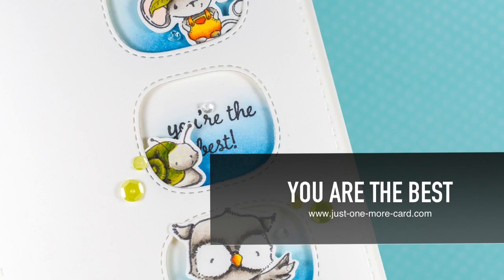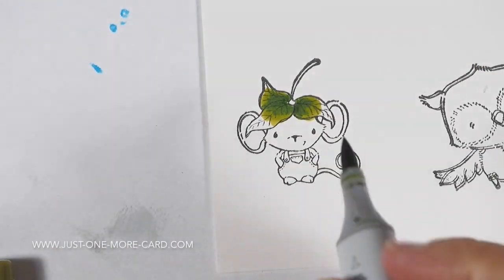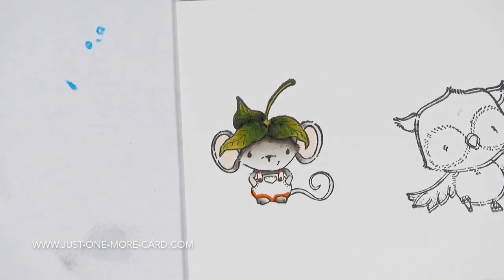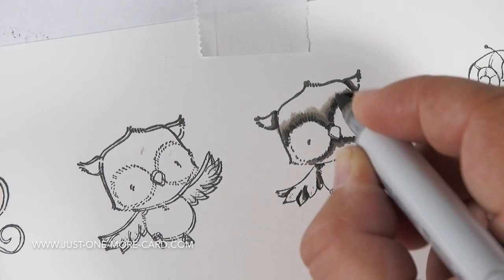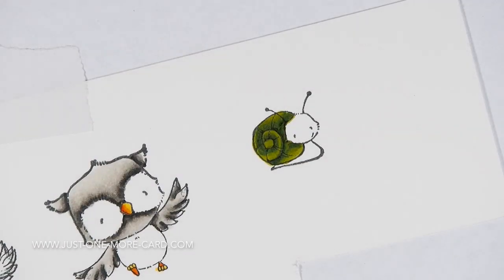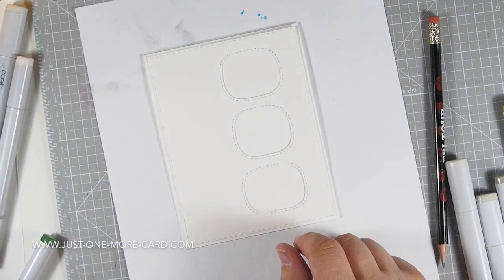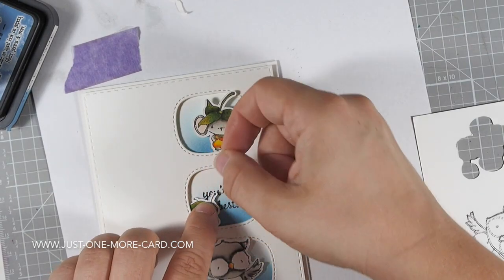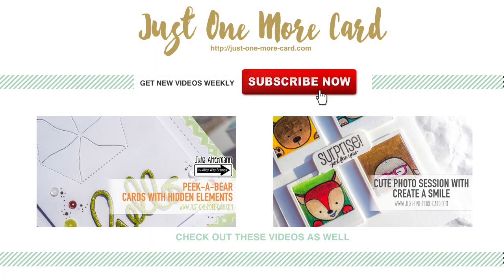Multi Window Card